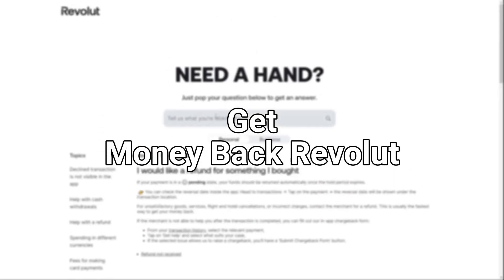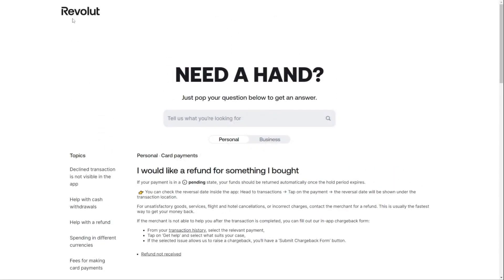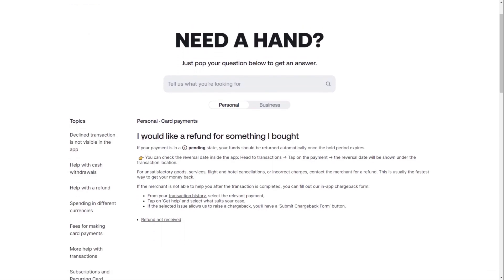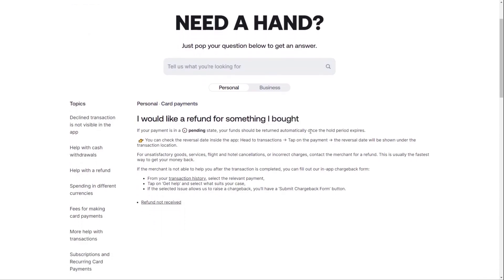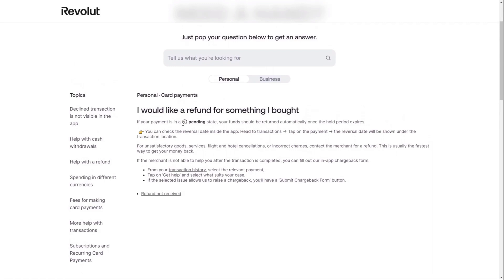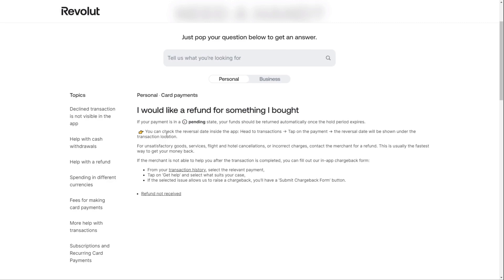How to CORRECTLY Get Money Back from Revolut (FULL GUIDE)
Need a refund on your Revolut account? 💰 This full guide will show you how to correctly request and get your money back from Revolut, covering all key steps and tips to make the process smooth and successful. Perfect for all Revolut users! 🔒✨